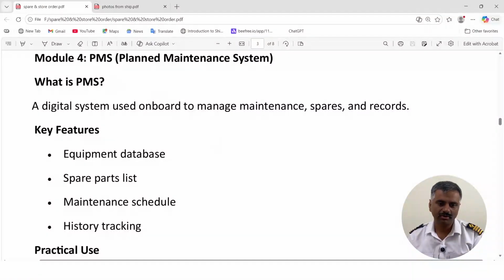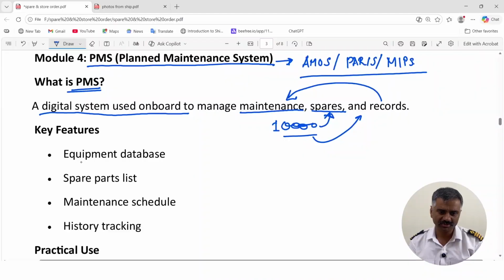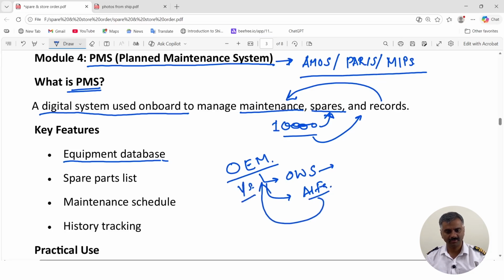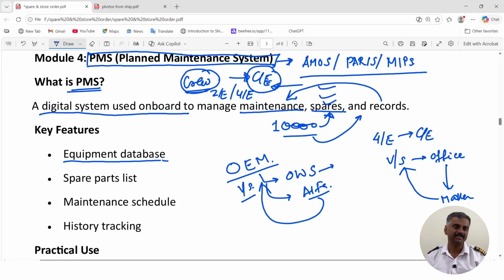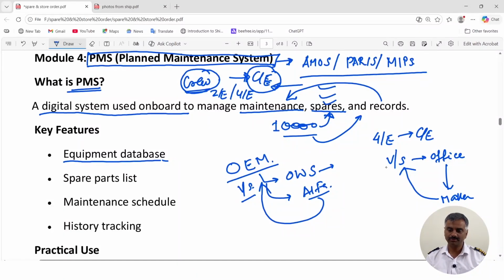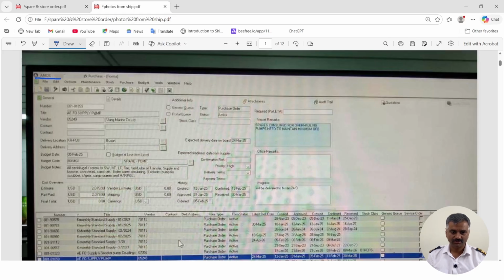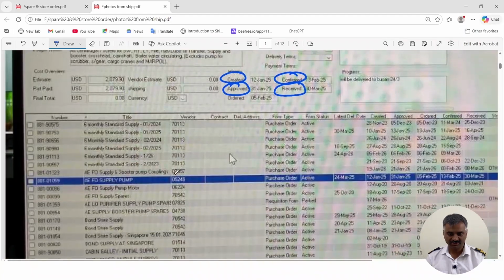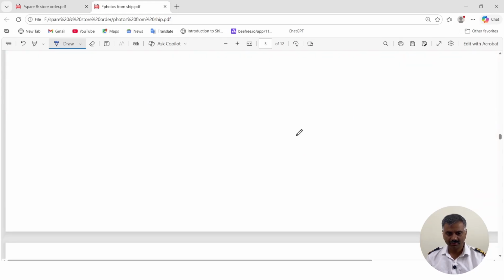How to order spares through PMS? | Planned Maintenance System